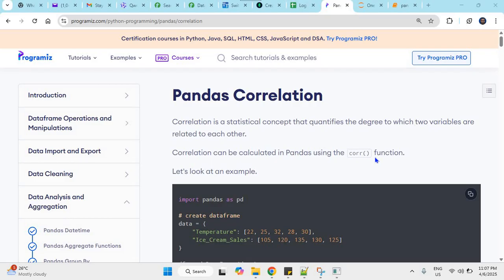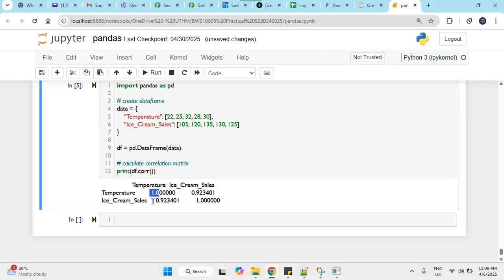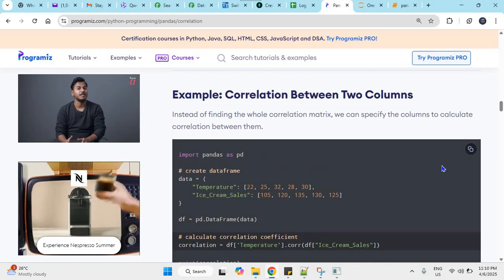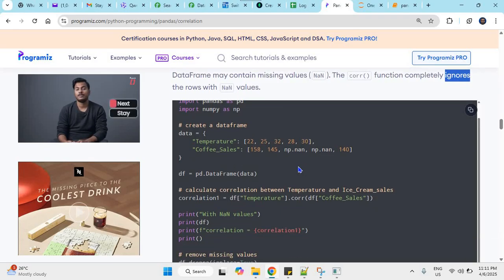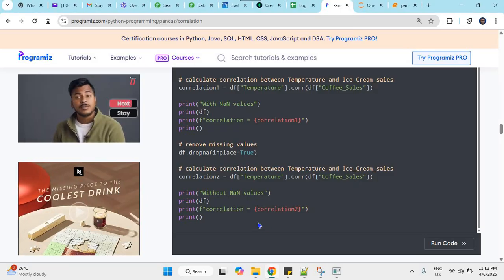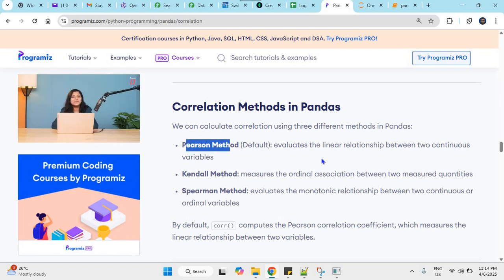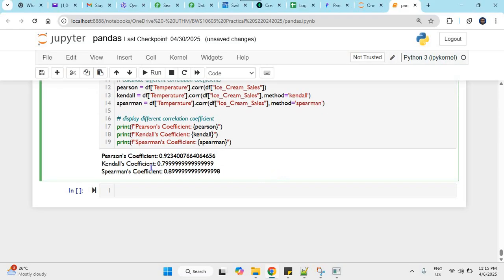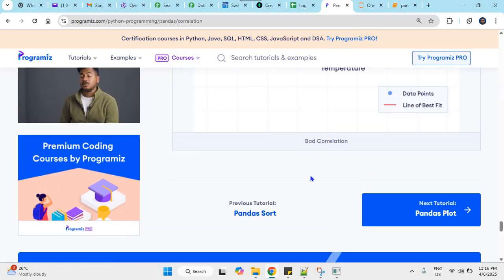Chapter 3 Pandas correlation